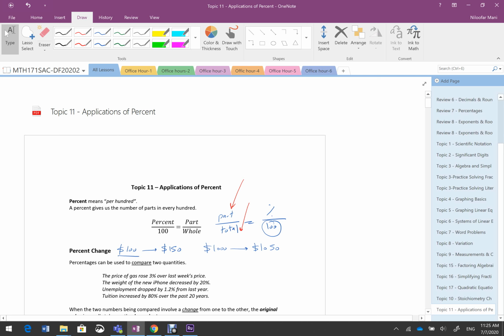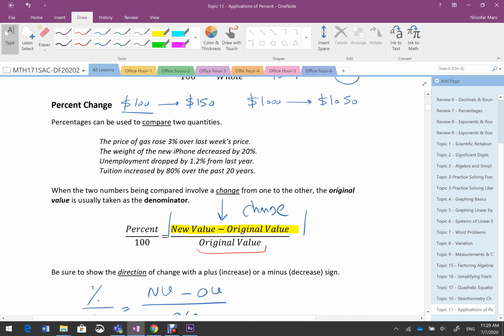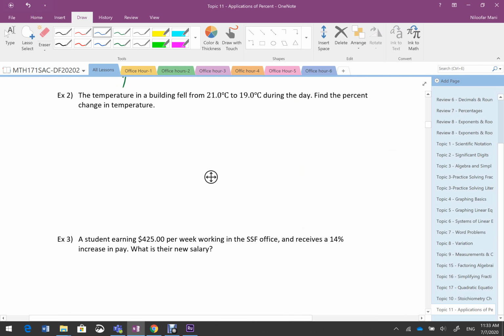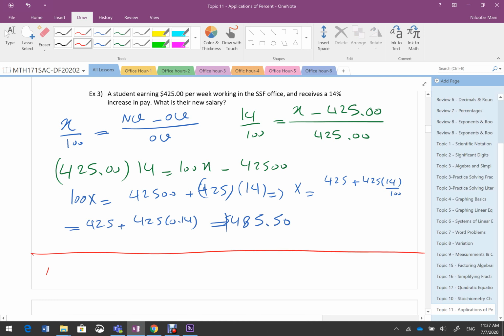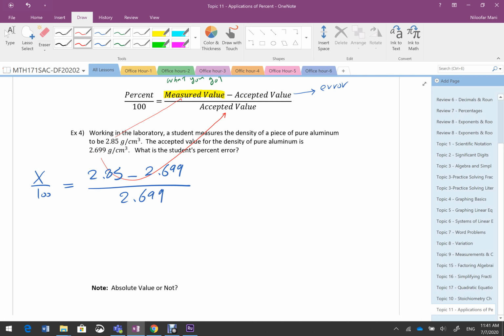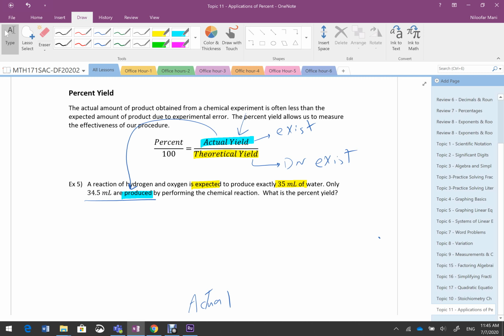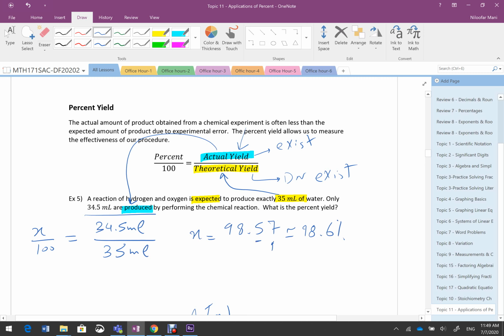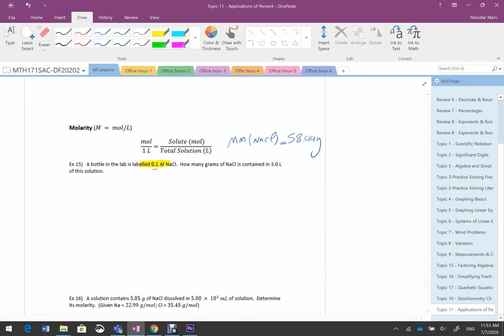Topic 11 Application of Percent - 1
Min 12, the answer must be $484.5